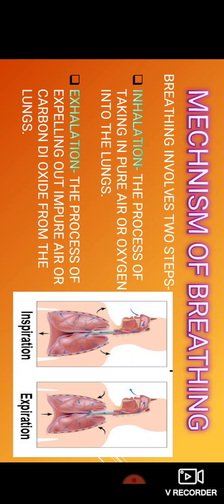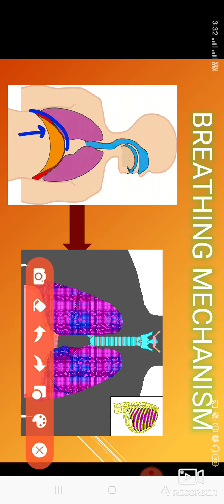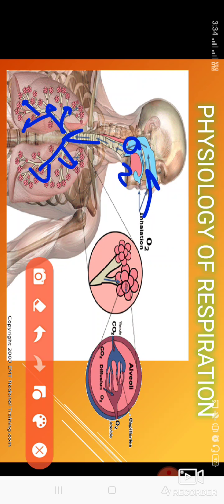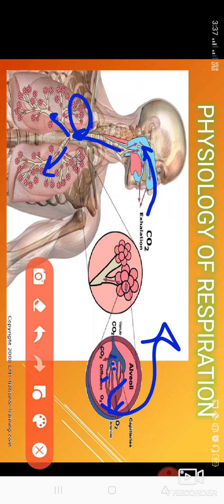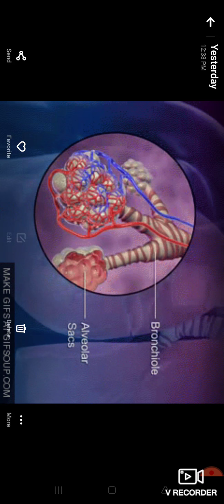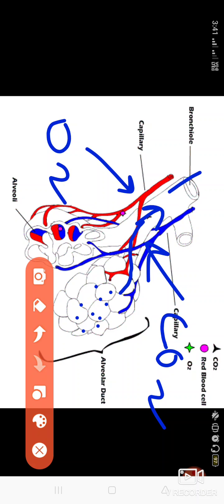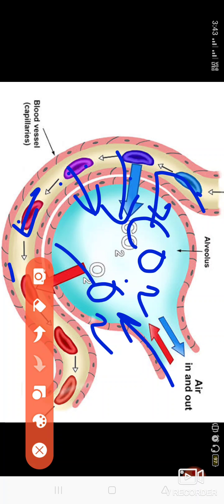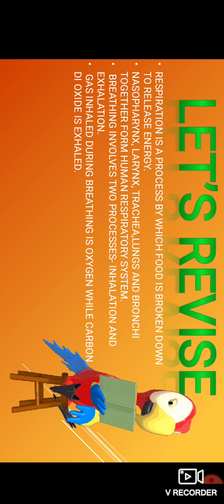Class 10 mechanism of breathing